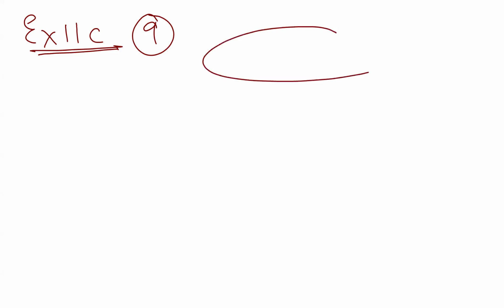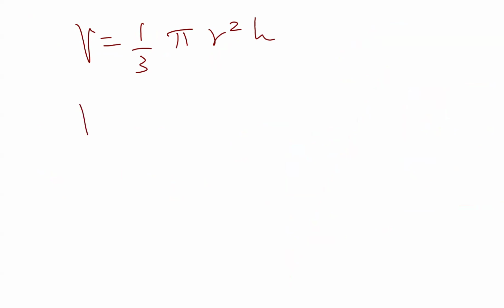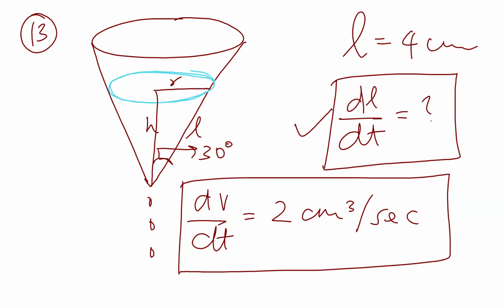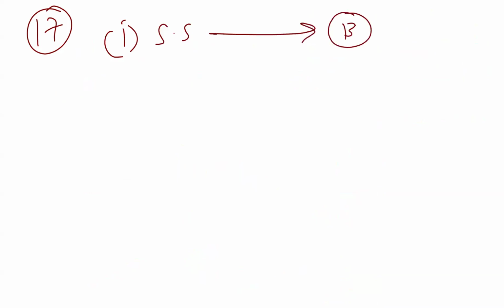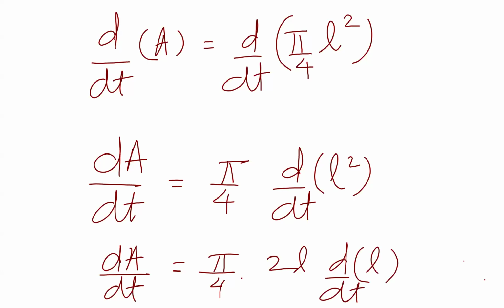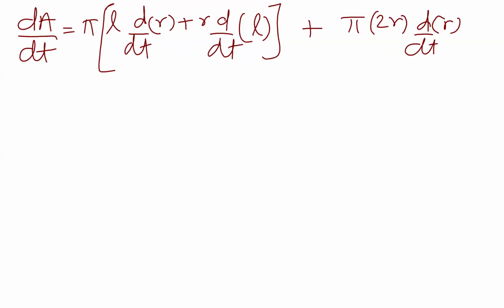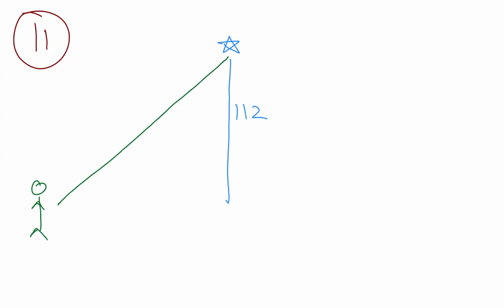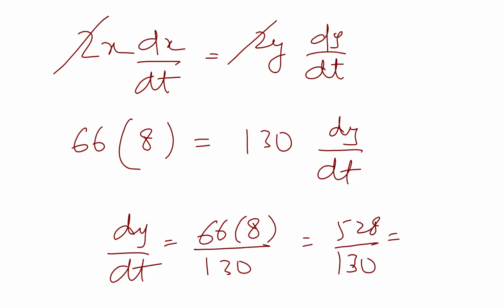Syisc Mathematics l AOD l Ex 11C l Session 4 l Rate as a Measure/Rate of Change